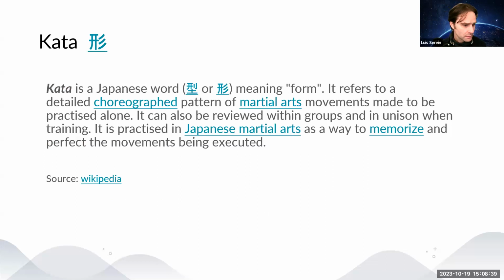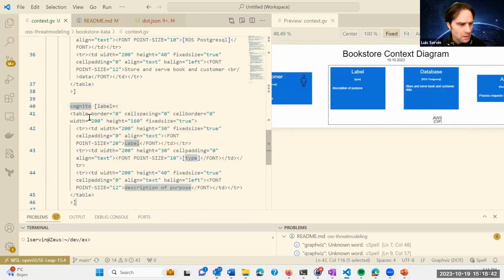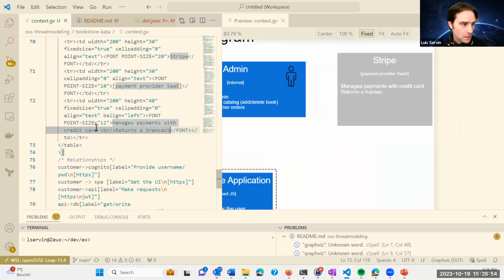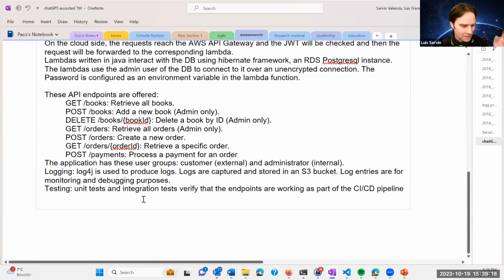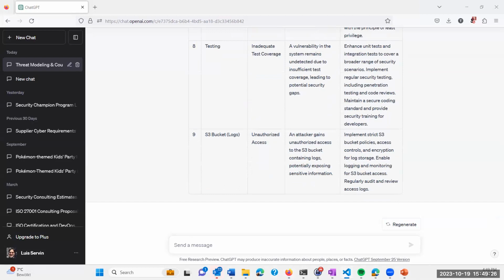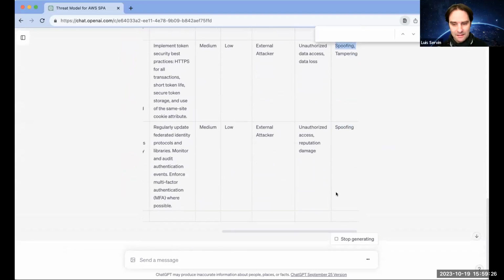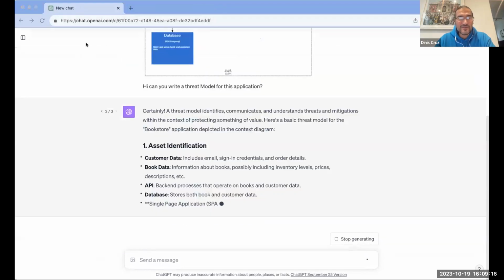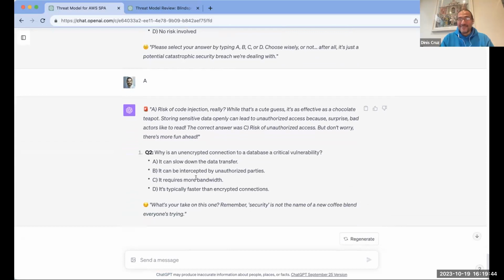Threat Modeling Kata Part 3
Threat Modeling Kata Part 3 - 19th October 2023

By:
Luis Servin